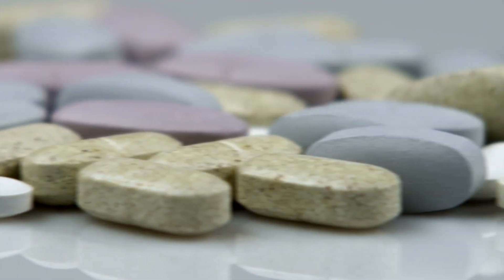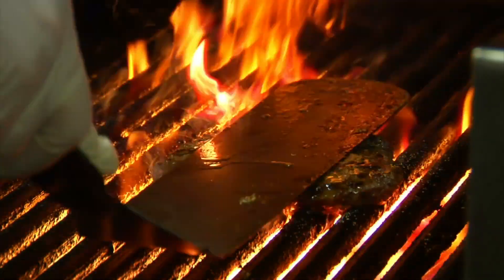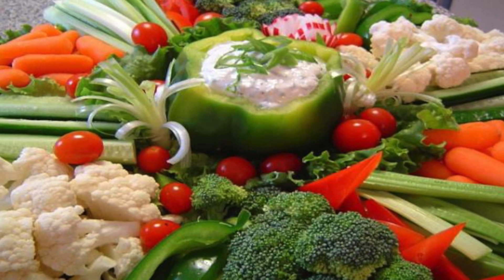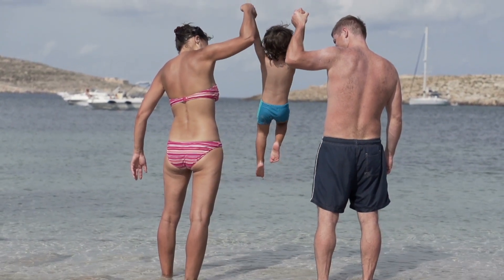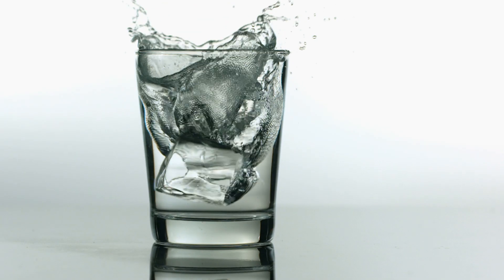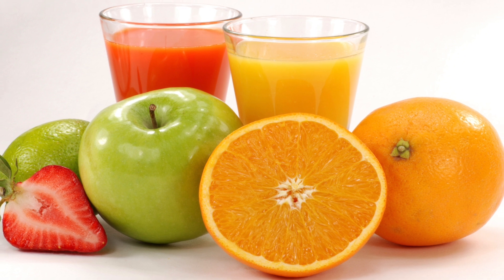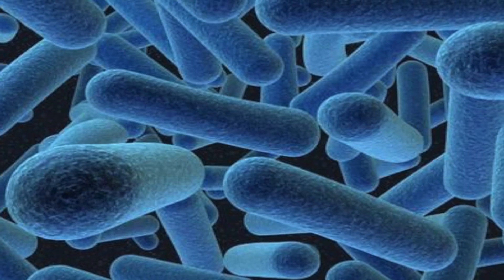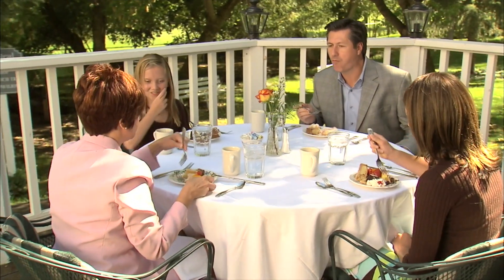How to Get the Most out of Vitamin Supplements- Thomas DeLauer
When should you take your vitamins? To learn more about how I can help you, head
Many factors play a role on how available vitamins and supplements are when you take them. Fat-Soluble Vitamins: Vitamins A, D, E and K-
These are stored in the liver and fat stores in your body, so you do not need to consume these every day. They are easy to get from food as they are not easily broken down by heat when cooking. These are the most important vitamins to eat with food, as the name implies, they are only absorbed and used by the body in the presence of fat. These vitamins dissolve in fat and are then delivered to the bloodstream for use in the body. Not much fat is needed, but if taking a supplement, or even eating fruits and veggies, but sure to have some fat added. If you make a healthy smoothie, add some almond butter or you favorite oil, such as macadamia nut oil. When eating salads, do not use fat-free salad dressings! Olive oil and lemon juice are great options. Be careful if you supplement these vitamins and be sure to check with your doctor if you feel you may need to do so. These vitamins are only needed in small quantities and can build up to a dangerous level if too many are taken. Vitamin D is the main fat-soluble vitamin in the US where deficiencies are common. This is due to inadequate exposure to sunlight. Fortified foods and supplements can help. Try to obtain 5-15 minutes of direct sunlight twice per week to avoid a deficiency, and if this is not possible then talk to your doctor about supplementation.
Water-Soluble Vitamins: Vitamin C and B-complex vitamins are water soluble vitamins that you need to be sure to include in your diet daily. Unlike fat-soluble vitamins, these vitamins are not stored in your adipose tissue or liver and are in essence washed from your body daily. Food storage and preparation are important when making sure to get sufficient quantities of these vitamins. Deficiencies are uncommon, however vegans do not have a natural source of vitamin B12 and usually need to supplement. While deficiencies are not common, it is still important to consume daily for bodily functioning. As these vitamins dissolve in water, you do not need to take these with foods, although you can if you want to.
Minerals: Calcium and Magnesium (2,4) -   These are best taken with food and good to take at night. Calcium is linked to improved sleep due to its muscle relaxing abilities and magnesium has calming effects on the nervous and musculoskeletal systems.
Zinc (2,4) - Take with or after meals to avoid stomach upset. Do not take with dairy as calcium hampers absorption. Also avoid taking with iron as large quantities of iron can also hurt your body’s ability to absorb zinc. Avoid taking excess zinc, which can lead to anemia through suppression of copper absorption.
Iron (4) - Best to take on an empty stomach. Avoid taking with zinc, calcium and vitamin E as these can decrease absorption. If you have a sensitive stomach you may not do well when taking iron on an empty stomach. If so, take with a light meal.
Probiotics (4) - Best to take 30 minutes before a meal as this is when digestive enzymes, bile salts and stomach acid are at low levels. These levels peak after a meal, so this is the worst time to take a probiotic.
Fiber (2) - Be sure to separate taking fiber from other nutritional supplements as fiber can hamper mineral absorption.
Fish Oil (4) – Fish Oil is best to take with food and with your multivitamin, or other fat-soluble vitamins, if you take them. The fat in the food that you eat can help to aid in digestion and absorption. As fats take a long time for your body to digest, it is best not to take fish oil pills or eat a fatty meal pre-workout. This can cause digestive upset.
Multivitamins: As these contain both water- and fat-soluble vitamins, take with plenty of water and some food with fat in it, but try not to take with dairy as this can reduce your absorption of zinc.
References:
1. Fat-soluble vitamins
2. Water-soluble vitamins
3. Get the most from your vitamin supplements
4. A guide to timing supplement intake